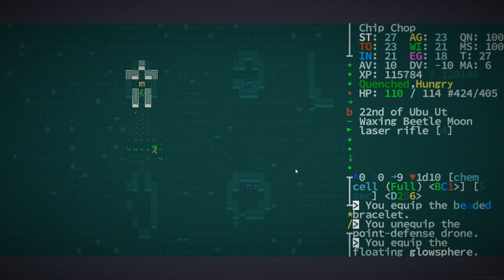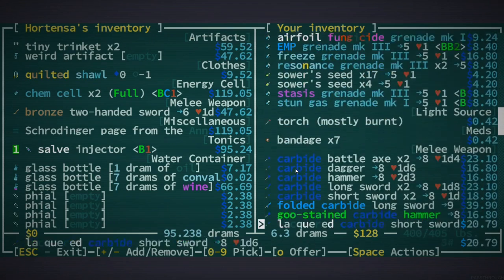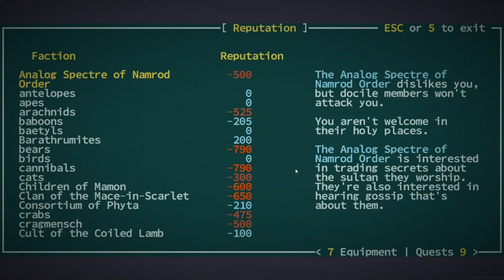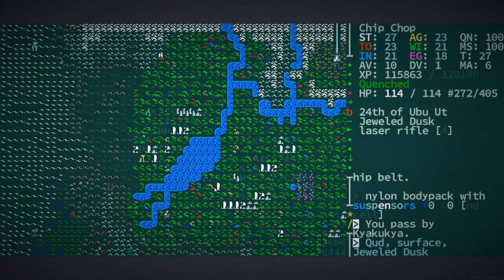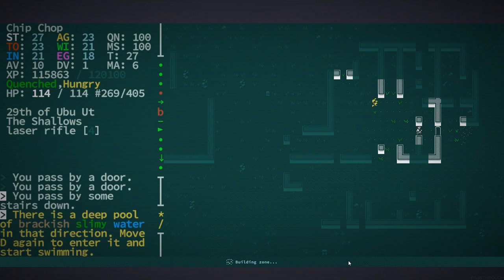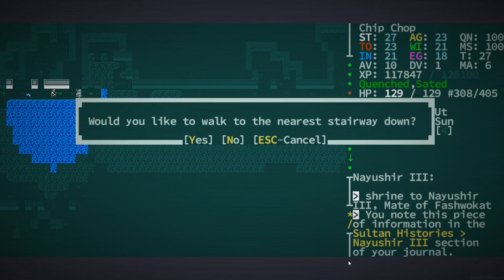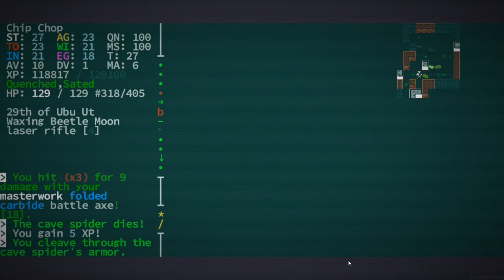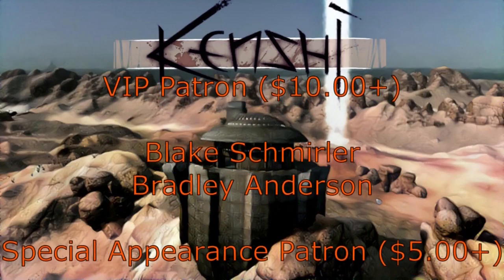More Random Cave Diving - [Chip Chop] Caves of Qud - Episode 14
We run into some strange things in the Caves of Qud.